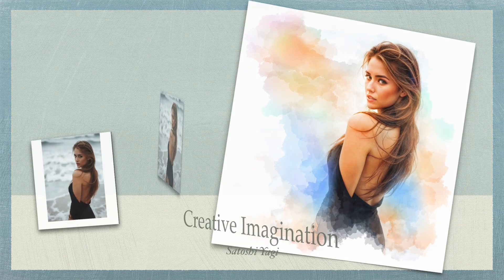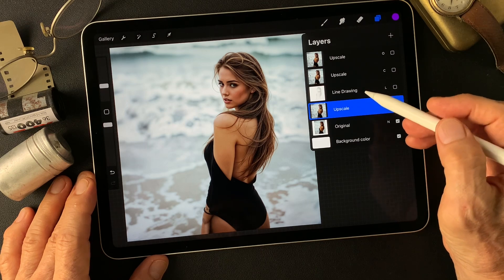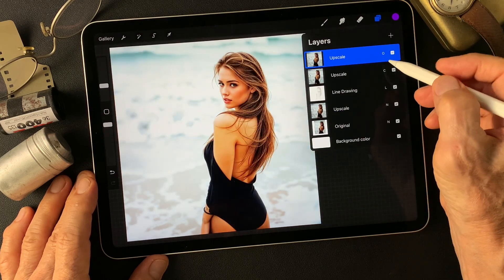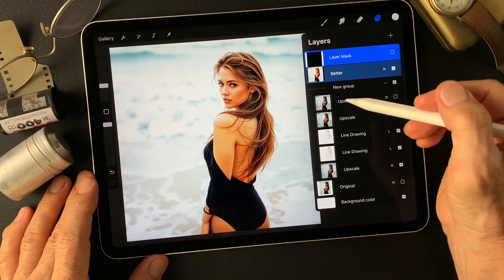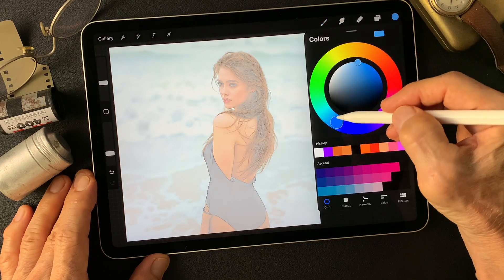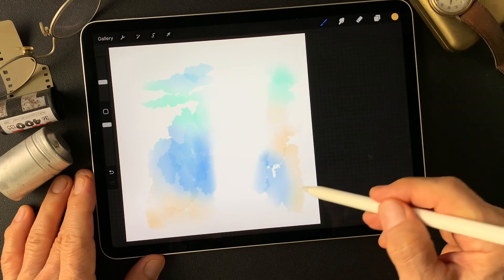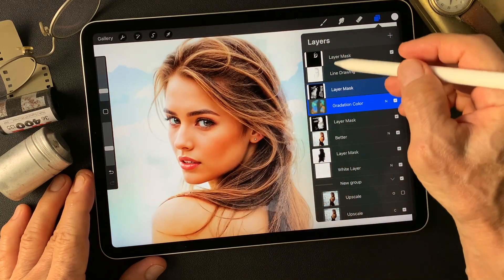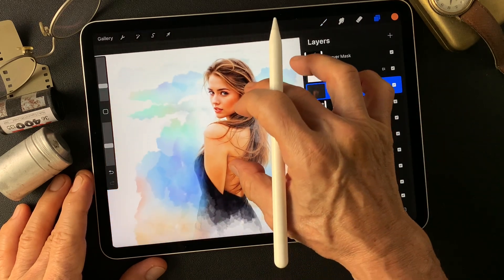Digital Painting with usage of blend mode. Like an illustration type digital painting.